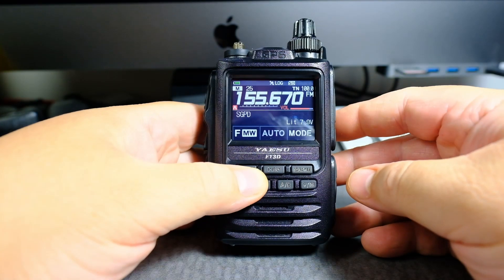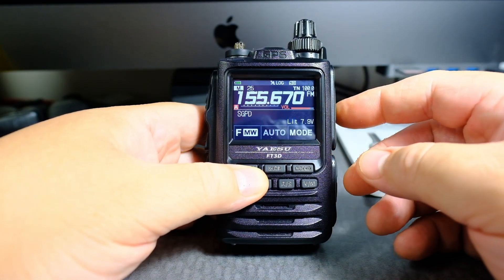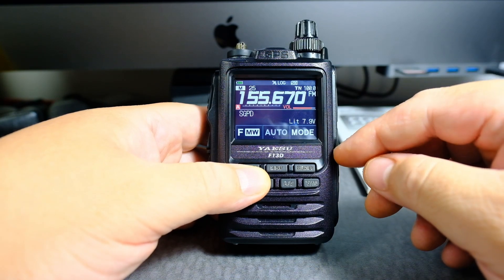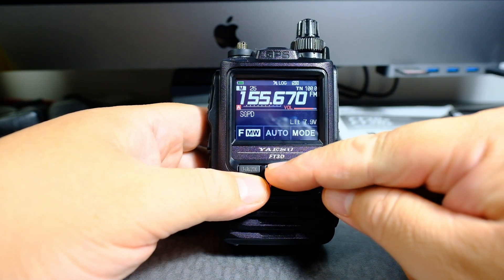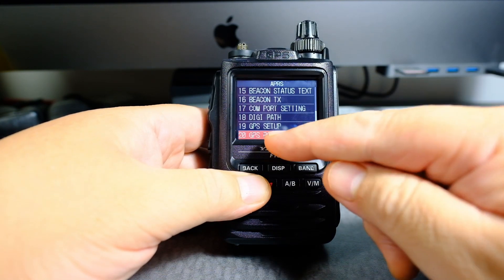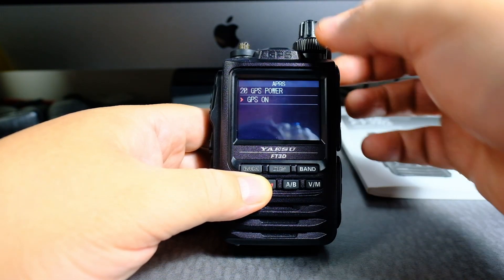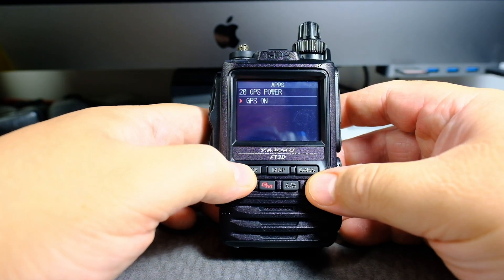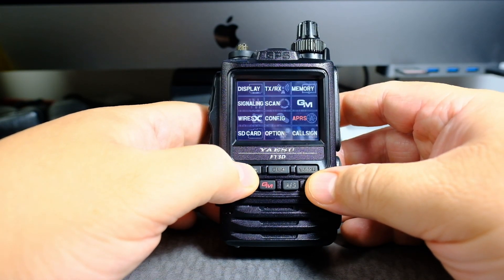Yaesu FT3D GPS Screen Information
Check out where the GPS information is for the Yaesu FT3D.